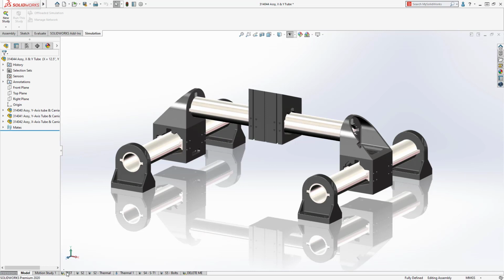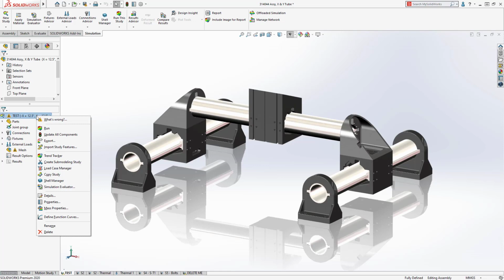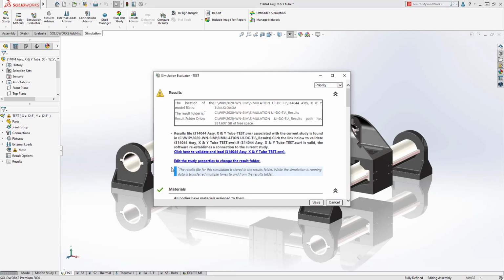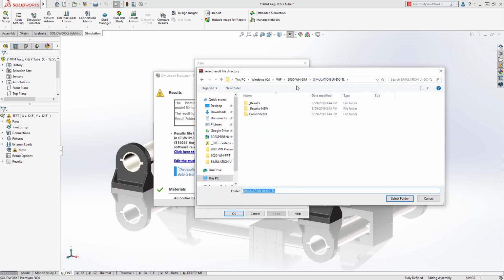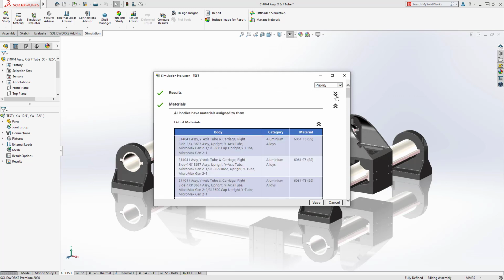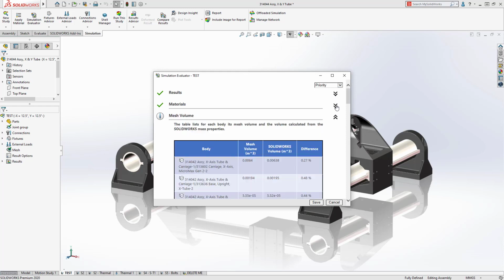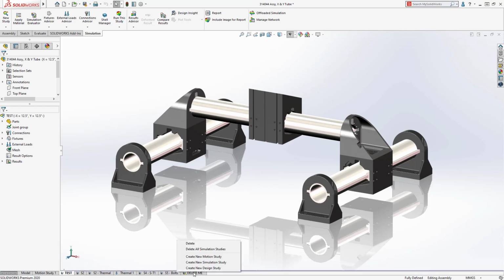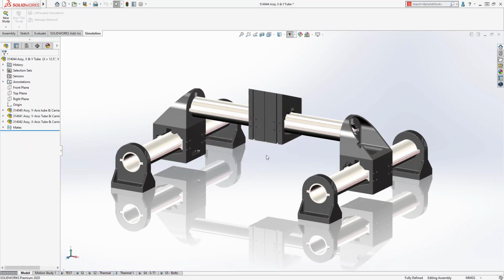SIMULATION Evaluator: What's New in SOLIDWORKS SIMULATION 2020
SOLIDWORKS SIMULATION 2020 adds a new tool called SIMULATION Evaluator that provides users a single location to verify and update or re-attach simulation results, check simulation study setup, verify materials and mesh. This single location provides feedback needed to move forward with confidence. Additionally, several User Interface enhancements in SOLIDWORKS SIMULATION 2020 make it easier to navigate the study setup, letting you get your study ready quickly.  Also new, studies that are no longer needed or corrupt can be deleted without loading, saving significant time on large, non-linear or dynamic studies.

5th Floor, VMG Building, 96-98 Dao Duy Anh, Ward 9, Phu Nhuan Dist., HCMC, Vietnam